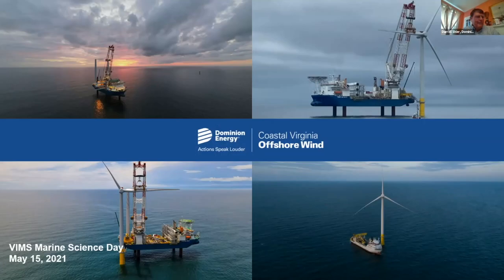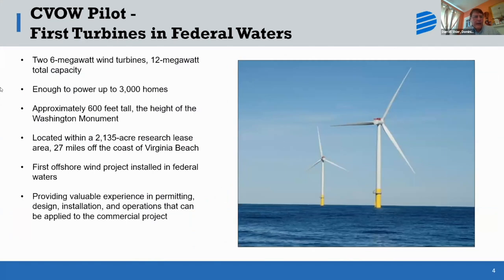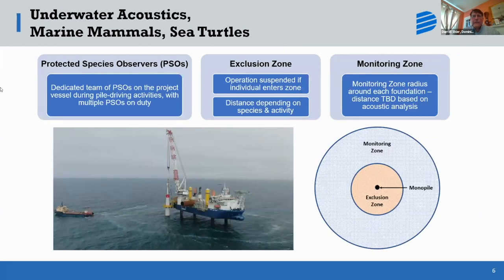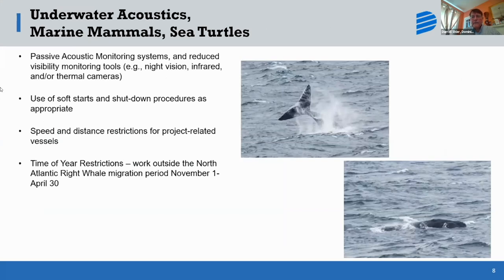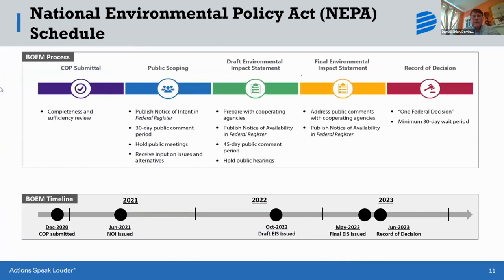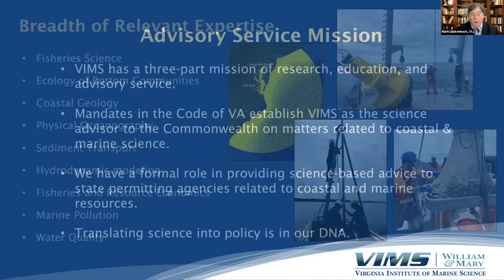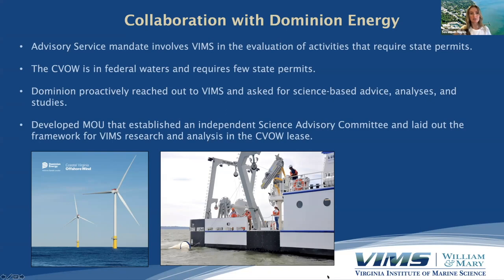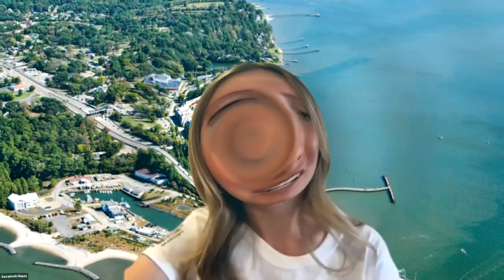The Science of Offshore Wind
Dr. Mark Luckenbach, VIMS Associate Dean of Research and Advisory Services, and Mr. Darrell Shier, Environmental Manager with Dominion Energy, discuss the science of offshore wind and how marine research like that conducted at VIMS is used to advise on the development of this energy source. Their short presentations are followed by a Q&A session. Recorded as part of Marine Science Day at the Virginia Institute of Marine Science on May 15th, 2021.